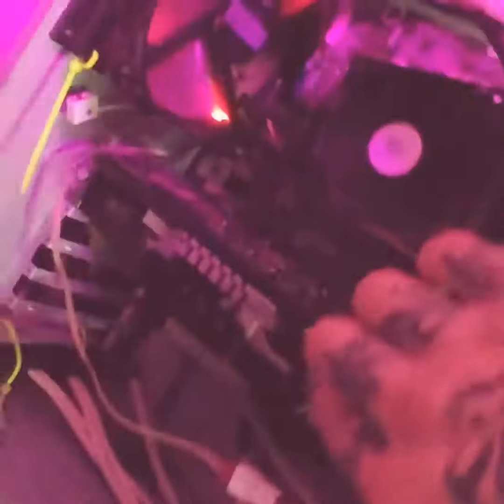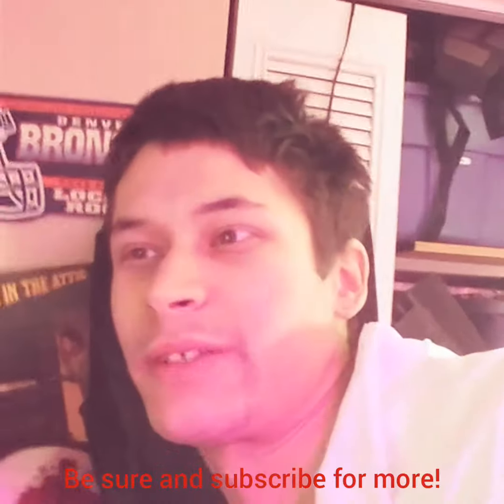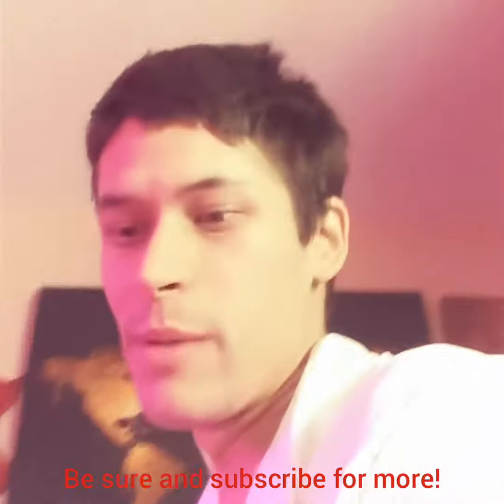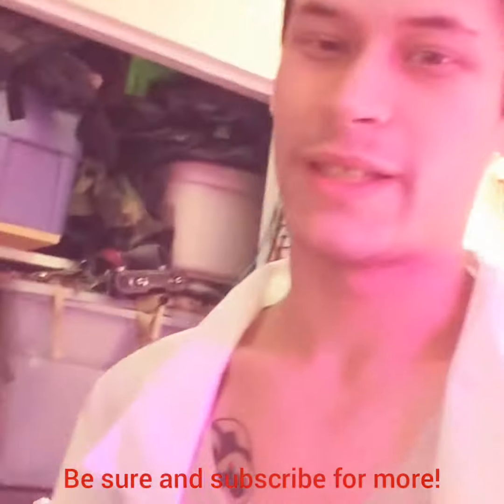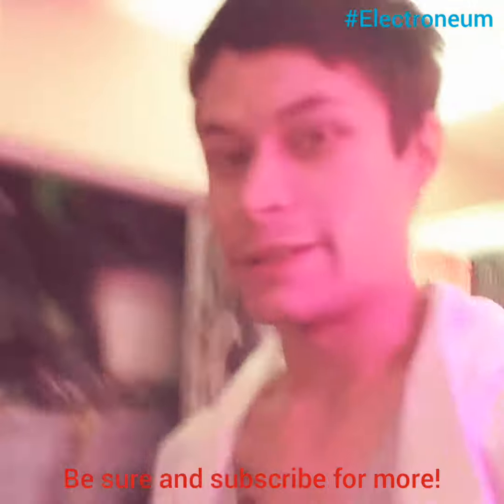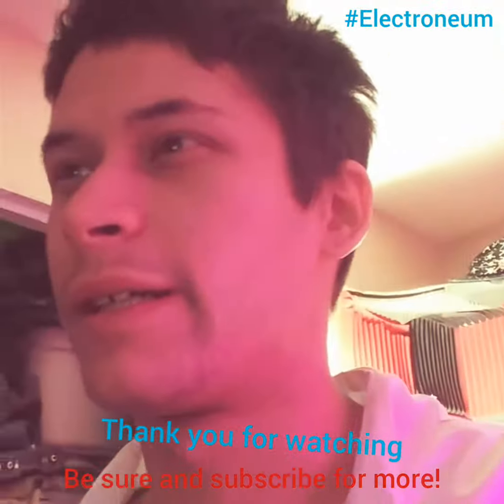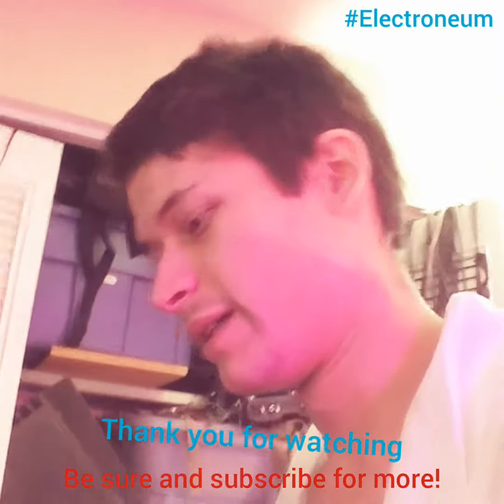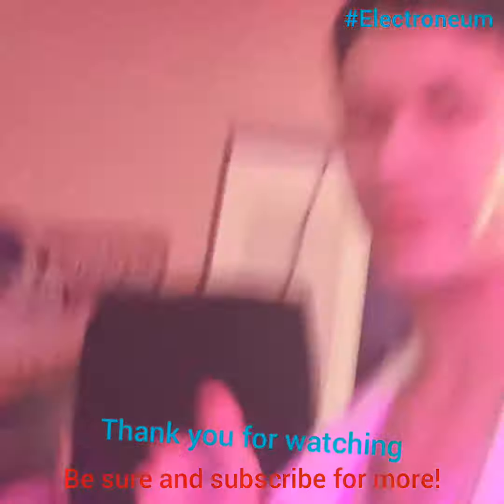Crash course in Electroneum Mining, How to get in the Crypto game in under 3 minutes.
This is a shorter and less edited version of my previous video!

(relevant ports:3333,5555)
Pool site:
easyhash.io
for Config:
(etn.easyhash.io:3630)
(other port: 3631)
Pool site
Ucrypto.com
For config:
Other port: 5555

The views and opinions expressed in the media or comments on this channel are those of the speakers or authors and do not necessarily reflect or represent the views and opinions held by the channels broadcasters.

Or

Electroneum:

etnkCDkCL6hPQ9Bfh2wXMRFbx4AqfCxAjK9oKDBqNjpKLDRuQRyAWwo8kRJ4qQmZEJdGAZBiVHkwtK8djgEEtryy2ZJRGjvqip

Bitcoin:

1PsgusAs3xLmvFgxAutNrAms8TNwGqTNih

Monero:

47iNnPr3kG768sB93oZ1EdbwUcF1yK5zKG4rYStRxv6rDfY1FLCSmi5WbwaVe4vUMveKAzAiA4j8xgUi29TpKXpm42k6ssq

Ether:

0xb78ef14cadcce9a474f61ded85eb6e1912b709ca

This power bestowed upon me, is something we all possess

you must beleive you are the best to be the best

Theres something beyond the horizon

Theres nothing that can stop me risin'!
I didnt come here just to die,
i came here to change the world,
-Ares Quotes of Inspiration-
-Inamorta Lyrics for the future-

We are Gods Among Men

*--*|Broken Reckords Studio|*--*